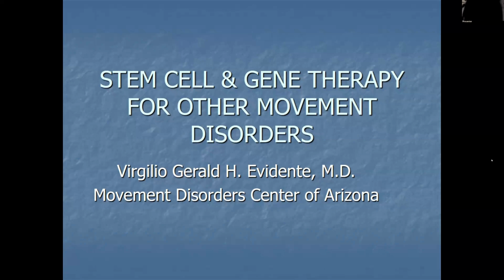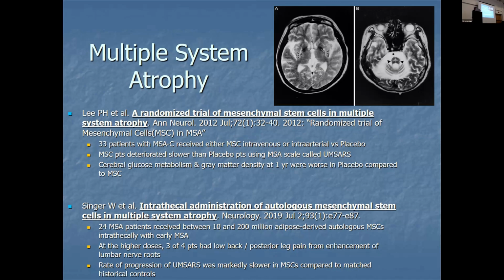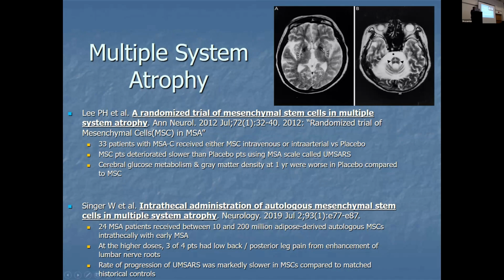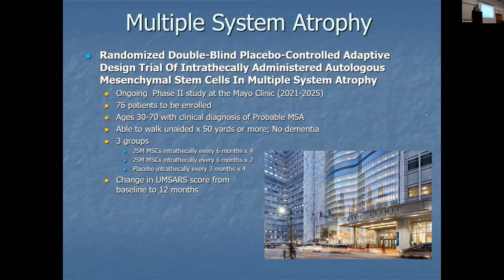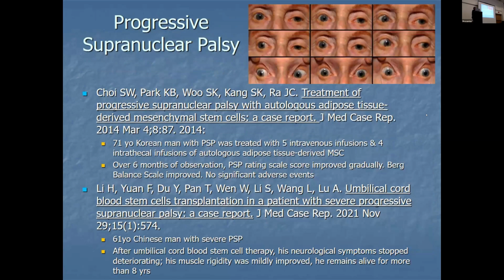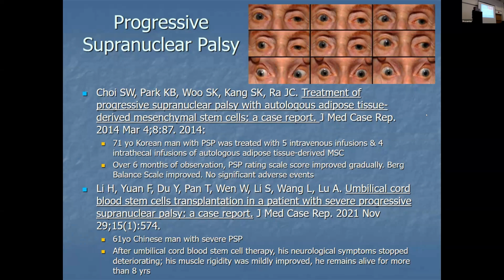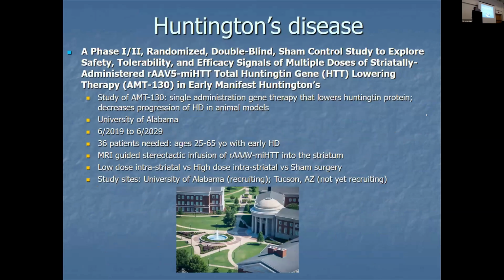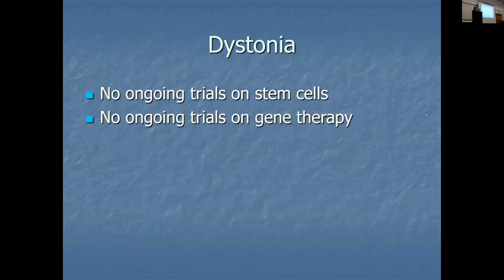Stem Cell & Gene Therapy for Parkinson's & Other Movement Disorders: How Close Are We to a Cure? II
Presented by our moderator, Dr. Virgilio Gerald H. Evidente

This lecture discusses the pathogenesis of Parkinson’s disease, meaning how and why the pathology occurs.

We also went into great details regarding the cell and gene therapies presently being employed in subjects with PD as well as new strategies that are close to entering the clinical pipeline. With regards to the former, both embryonic stem cells and induced pluripotent stem cells are currently being tested for the safety and tolerability of this approach and efficacy trials are being planned following these safety trials assuming they are successful. With regards to gene therapies, both symptomatic and disease modifying trials was discussed.